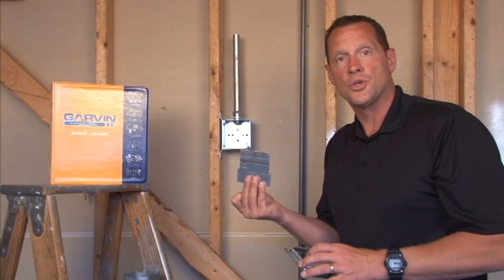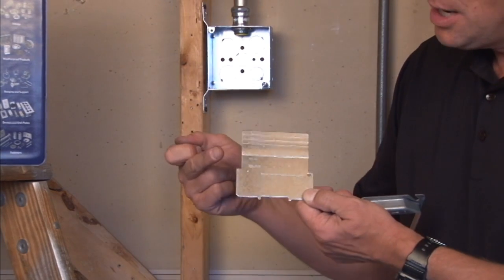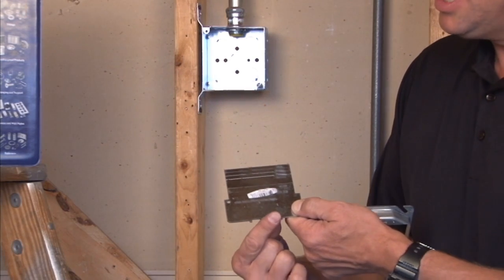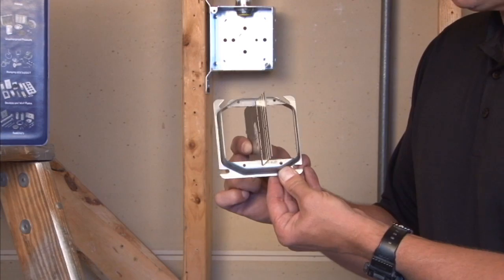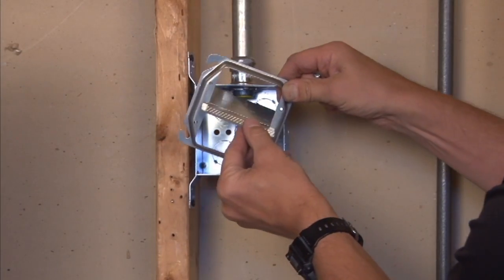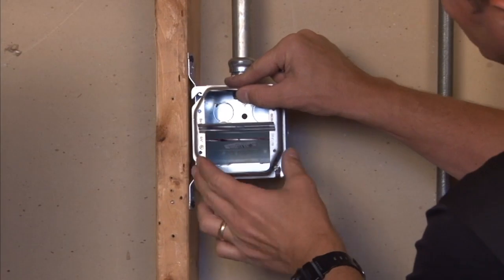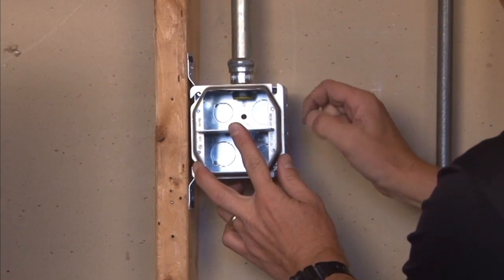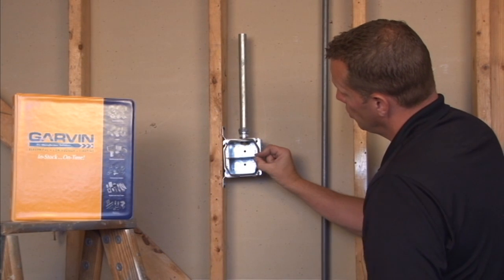Electrical Box Partition: Device Partition for 1-1/2" Deep, 4" Square Junction Box LVP41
- Device partition for 1-1/2" deep, 4" square junction boxes with 1/2", 3/4" or 1" raised covers are used when low voltage and power devices are installed next to each other in one box. They separate line voltage and low voltage into their own compartments, preventing any harmful interference that power devices can induce in low voltage devices that are installed next to them. To prevent breaking off too many scored tabs it is recommended that the partition is in place in the box before the scored tab is broken off.